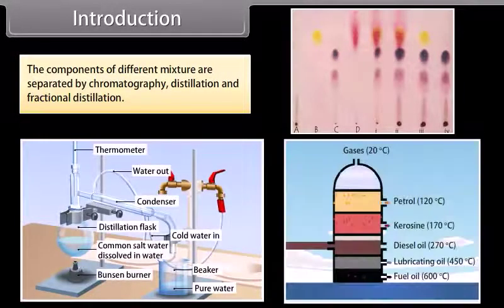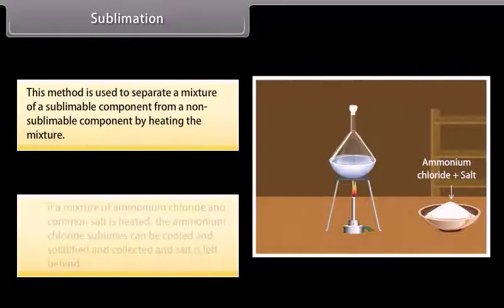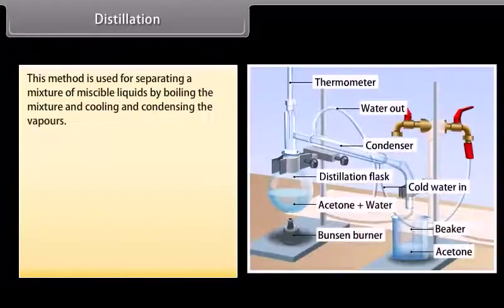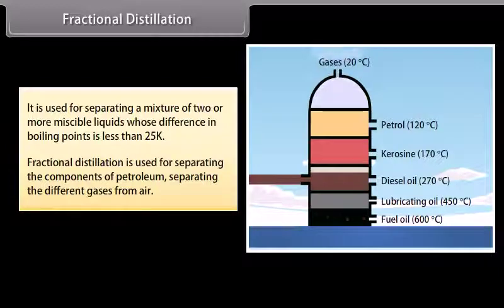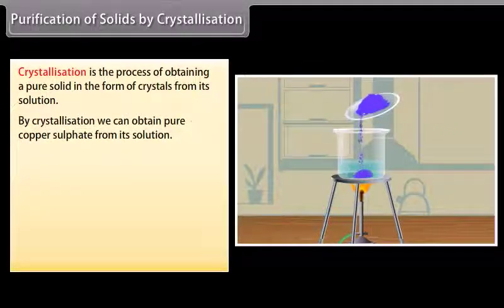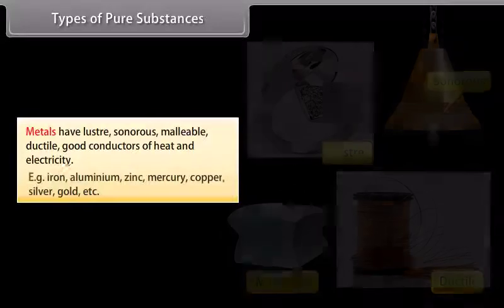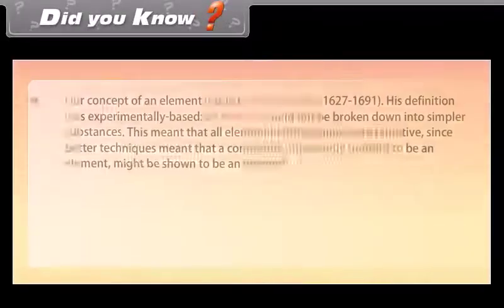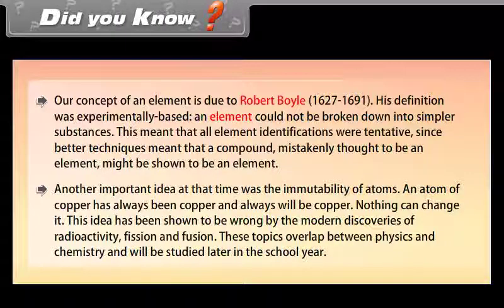Is Matter around us Pure III